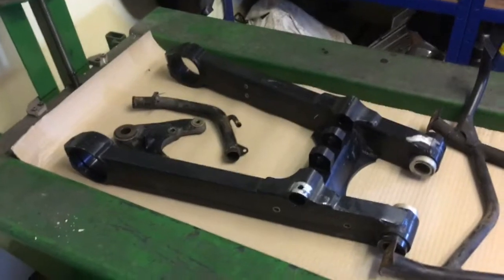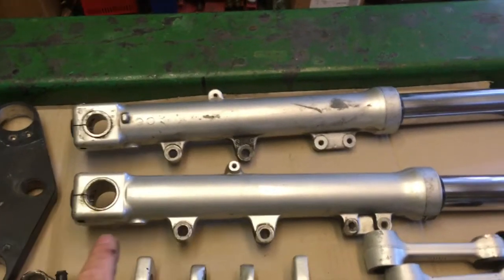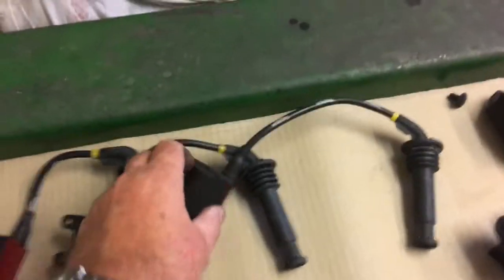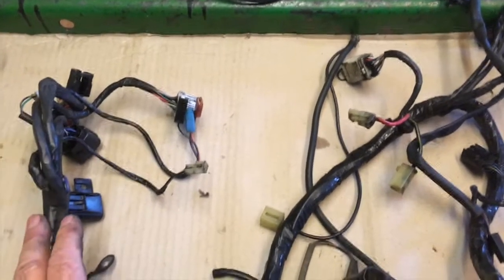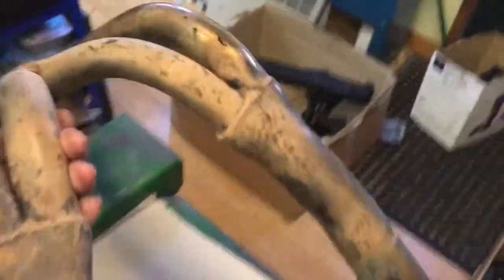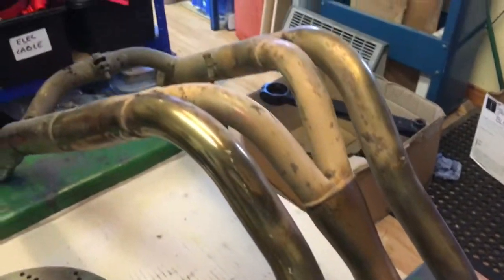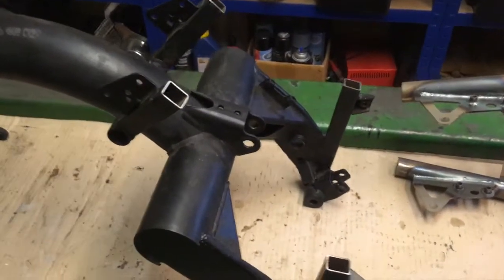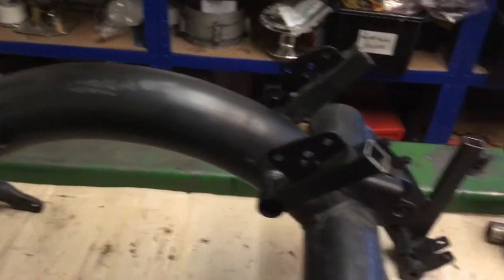Triumph T300 Roadster PART 2 'INSPECTION': Urban Scrambler / Roadster build from Cafe Racer Kits UK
Ian continues the teardown on our T300, and examines what he's got. Follow our series on the T300 which is on the road to become an Urban Scrambler / Roadster.

Cafe Racer Kits UK is owned by riders and exists to help riders to build bikes that are individual, special and enjoyable. From the very beginning, the ethos of our business has been to create the opportunity to build the kind of motorcycle that we and other riders would love to own and ride